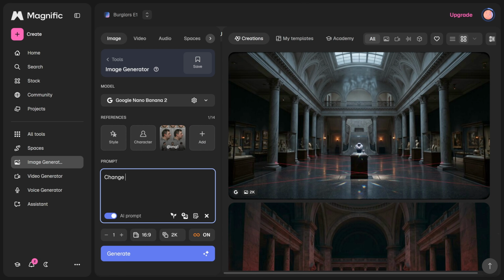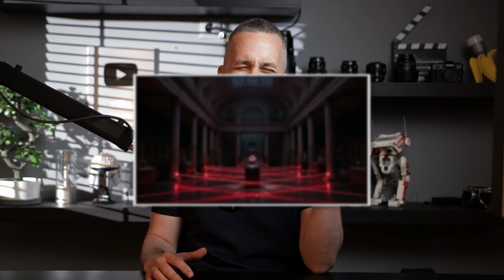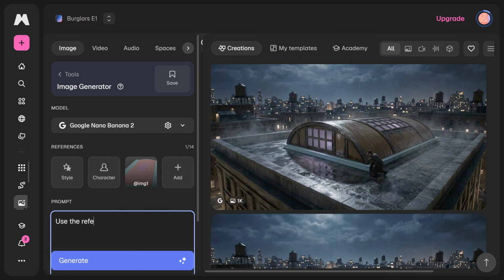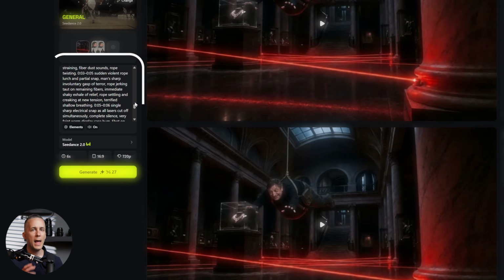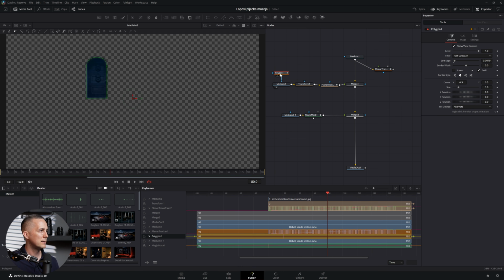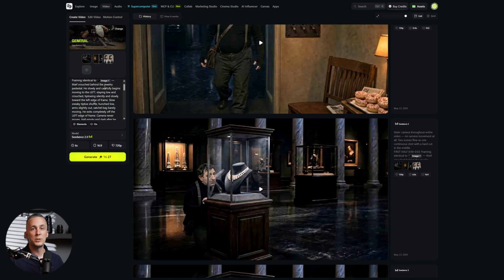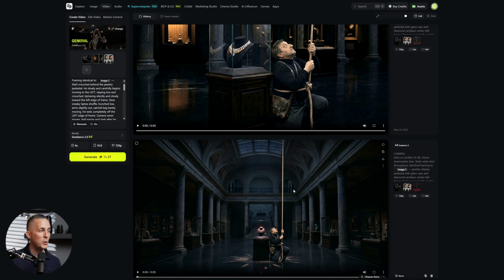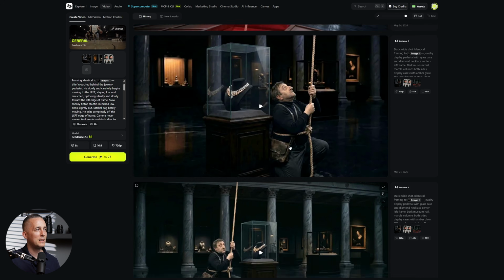I Spent $350 on an AI Movie… Was It Worth It? (Full workflow)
I spent $350 and almost a week trying to make a cinematic short film using ONLY AI video generators. Was it actually worth the money, or did I just waste hundreds of dollars?

In this video, we watch the final AI movie together, and then I walk you step-by-step through my entire full workflow. You'll see how I tackled character consistency, environment sheets, and how I had to use my 3D skills in Blender, Photoshop, and DaVinci Resolve to fix the costly mistakes the AI made.

Tools used in this workflow:
- Image Generation: Nano Banana 2 / GPT Image 2
- Video Generation: Seedance 2.0 / Kling 3.0 / Hicksfield
- Compositing & Fixes: Blender, Photoshop, DaVinci Resolve Fusion

Stick around until the end to see the funniest behind-the-scenes failed AI generations!